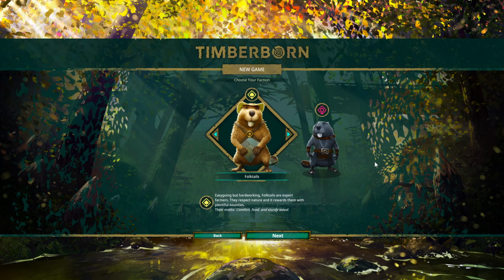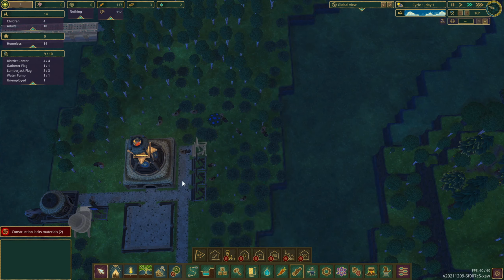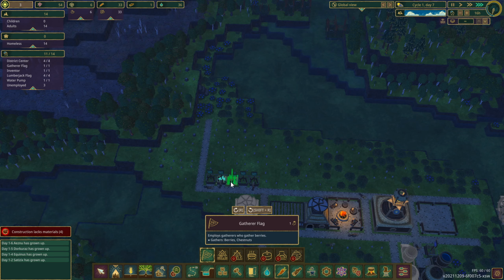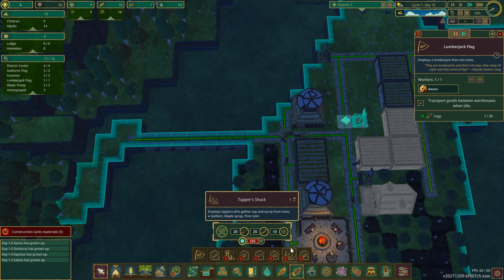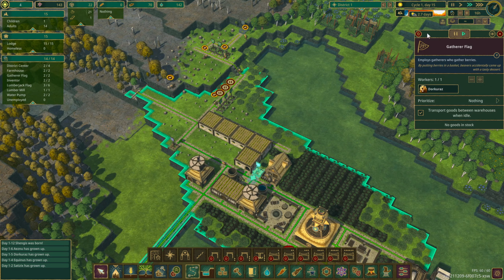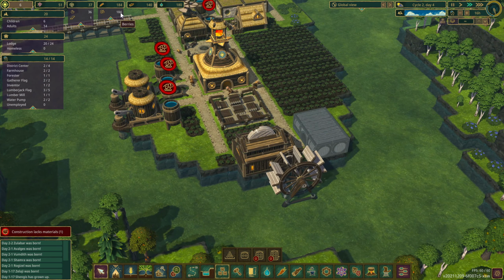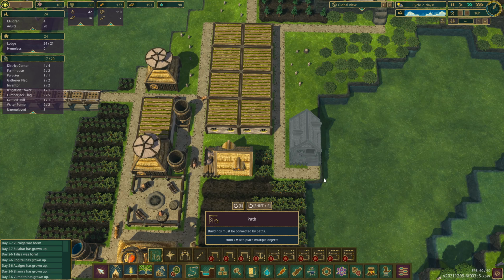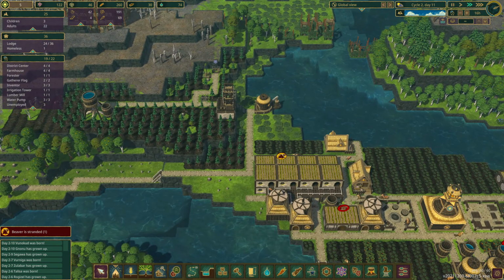Getting Started on a small custom map - Timberborn Gameplay (early access) - Part 1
Starting another game on experimental with a  small custom map I made.  This is the experimental branch.  Fun Timberborn gameplay, Timberborn early access gameplay.

Beaver societies

River control

Lumberpunk

Vertical architecture

Wellbeing

Map editor